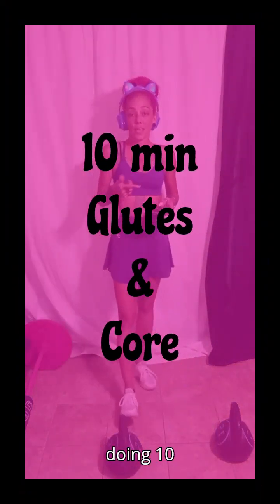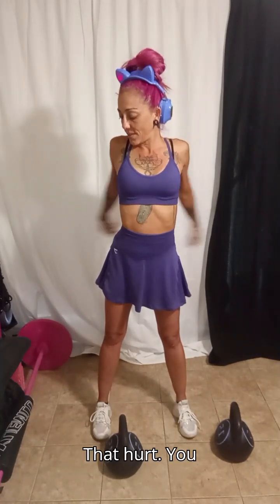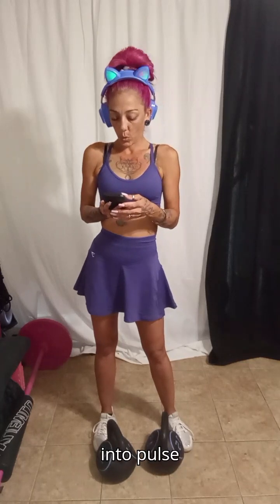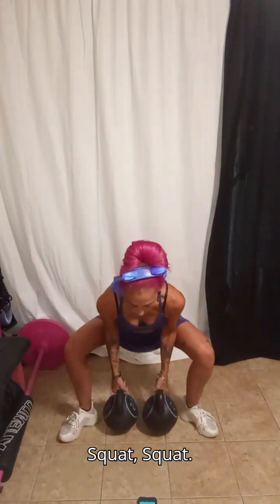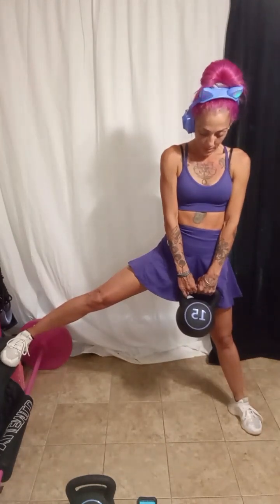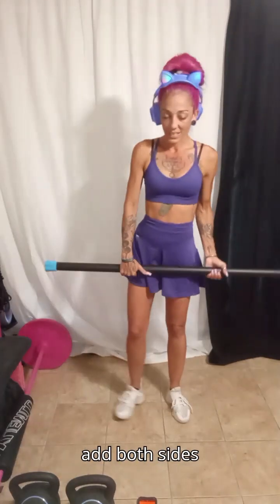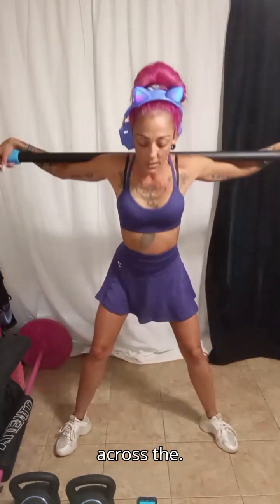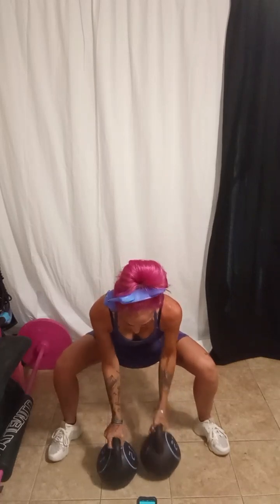10 min glutes core instructed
2 sets 1 minute set break

1 minute working
30 sec rest

Gorilla Rows
Good Morning into Pulse squats
Lateral split squats
Back loaded squats

Get $10 off $50 on @gymshark when you click this referred by a friend link!
I'll also get $10 off my next $50 so its a big win for me! :) thanks yall and enjoy your new drip!!